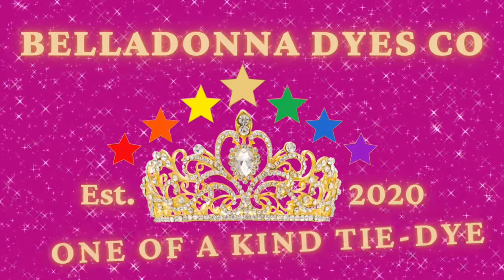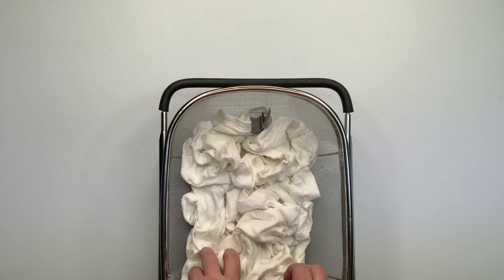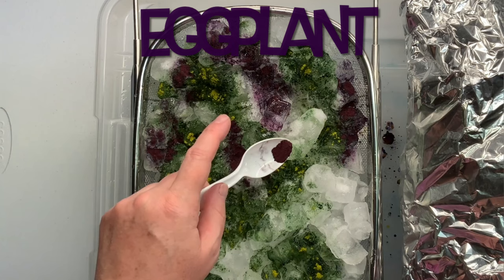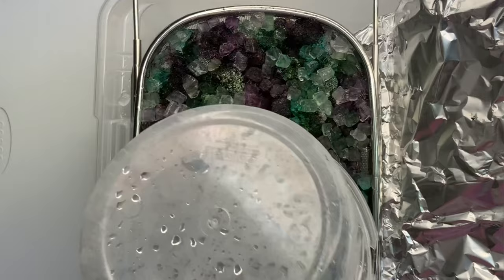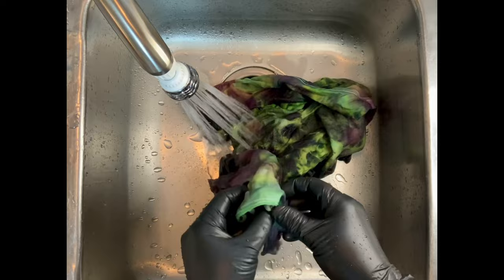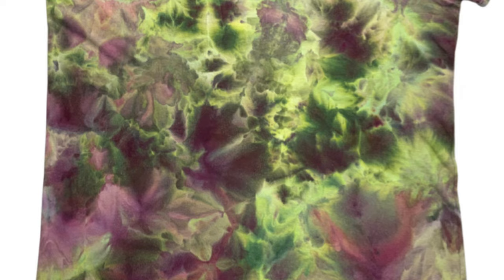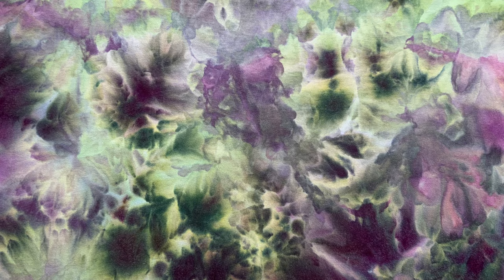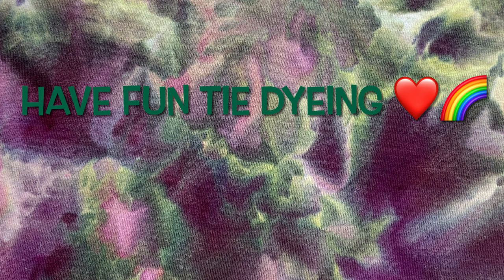Tie-Dye Designs: Watercolor Ice Dye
In this tutorial I’m going to show you how to tie dye a tall deep scrunch using the watercolor ice dye method and procion dye from Dharma Trading Company. Eggplant, Forest Green, NEG

Deluxe Splatter Guard (Microwave Cover)

16oz Squeeze Bottles

8oz Squeeze Bottles (Dry Dye)

8" Curved & Straight Hemostat Set

8" & 10" Curved Hemostat Set

10” & 12” Curved Hemostat Set